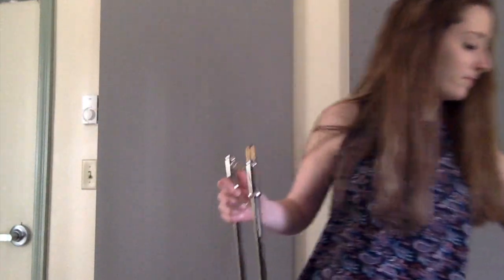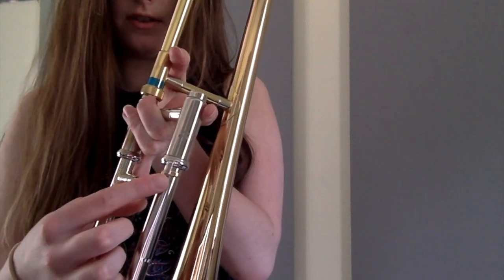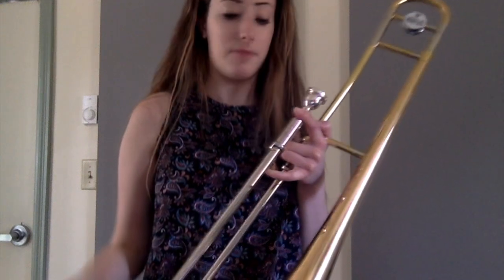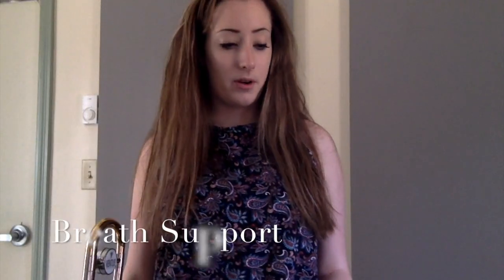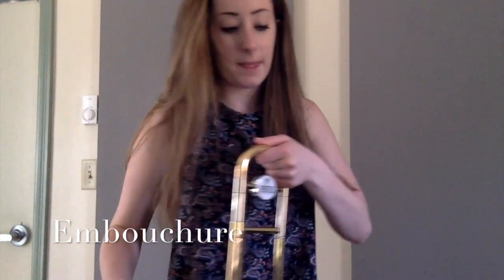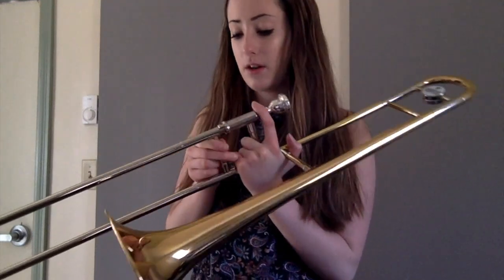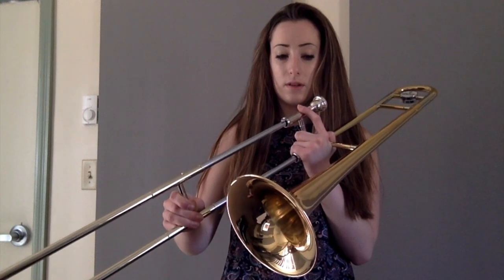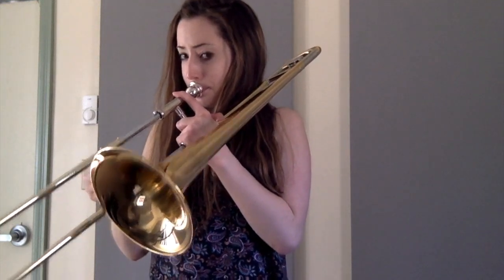Trombone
This video is about how ro play the trombone.